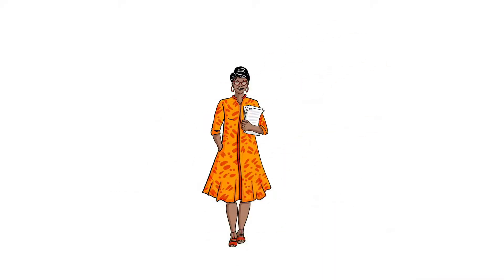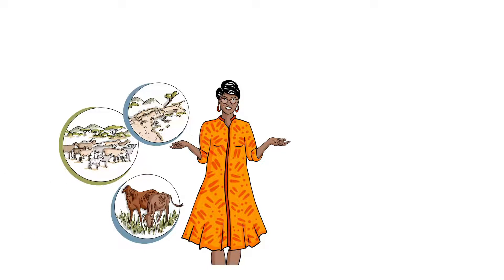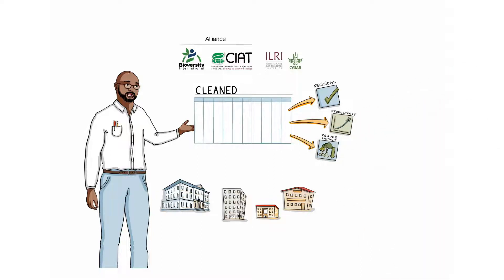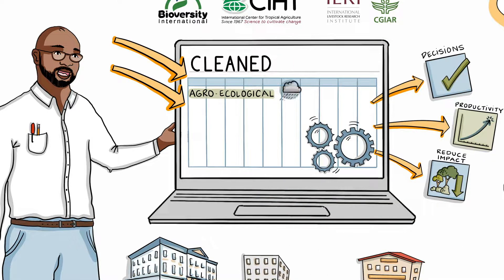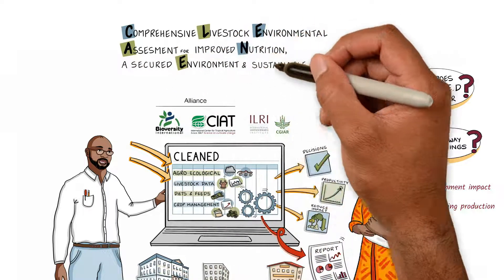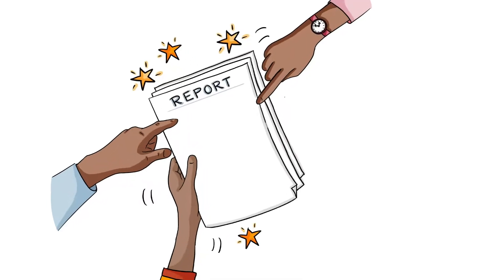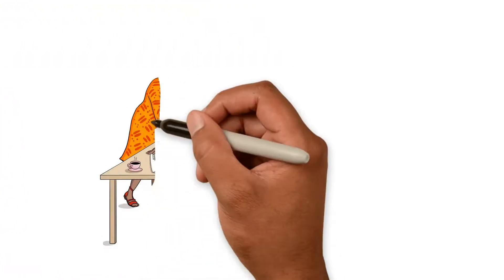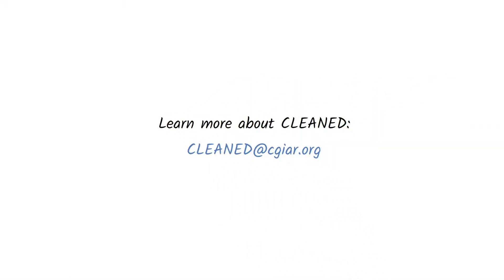CLEANED: a tool to assess the impact of livestock production on the environment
Learn how the CLEANED tool works and how it can help users better understand the environmental impacts of livestock systems and value chains. CLEANED stands for Comprehensive Livestock Environmental Assessment for Improved Nutrition, a Secured Environment and Sustainable Development along Livestock Value Chains. It is an ex-ante tool that evaluates land requirements, productivity, water use, soil health, economics and greenhouse gas emissions, to help researchers, development actors and policy makers make informed decisions on how to reduce the environmental impacts of livestock.